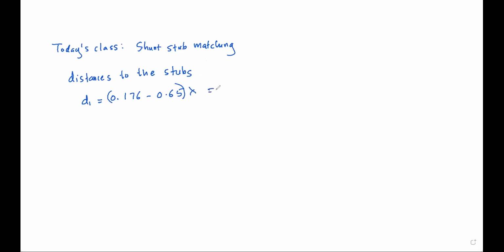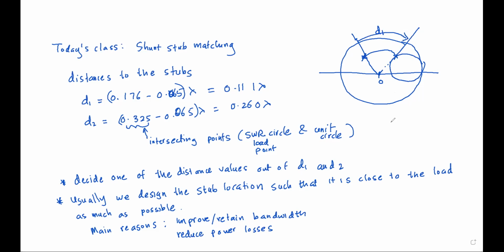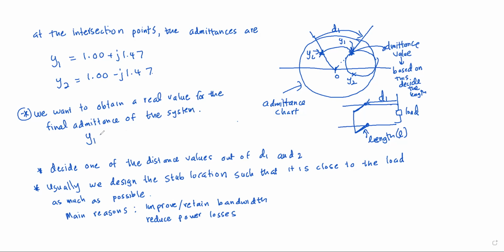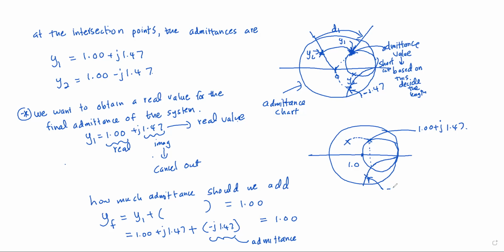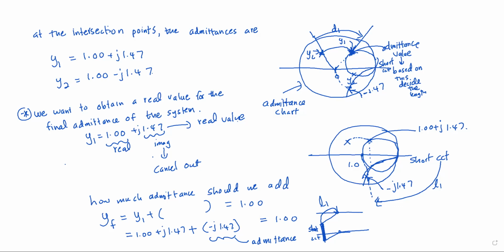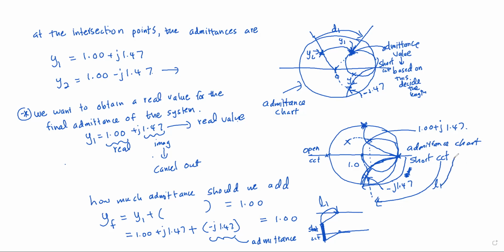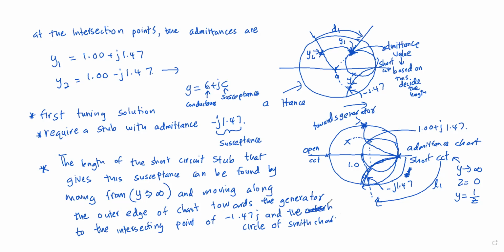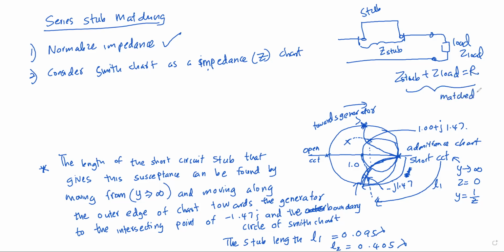Microwave Engineering: Shunt Stub Matching using Smith Chart Part 2 (28th June 2023)